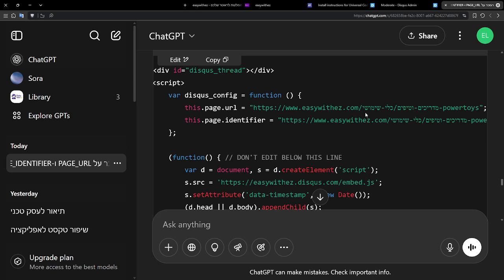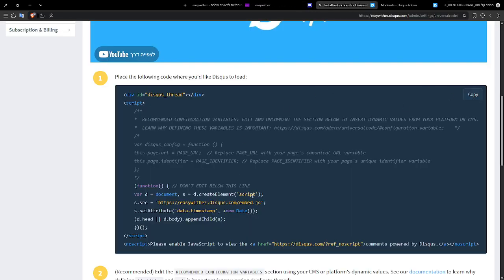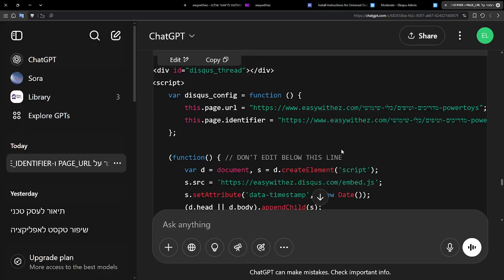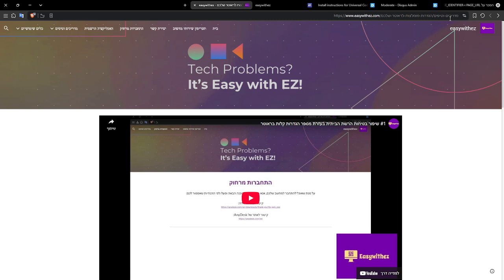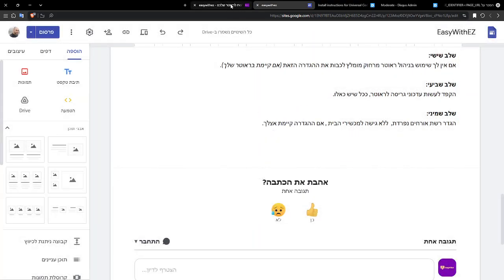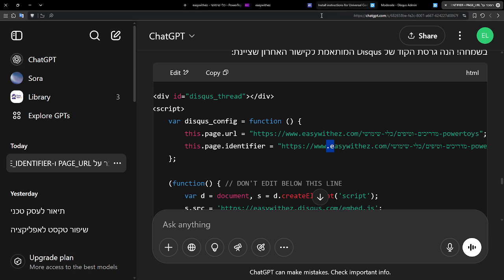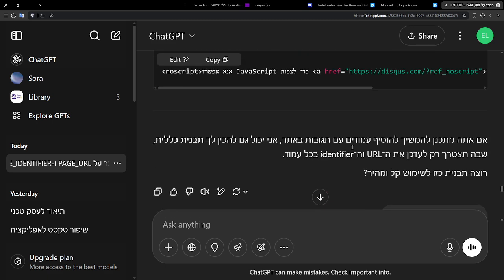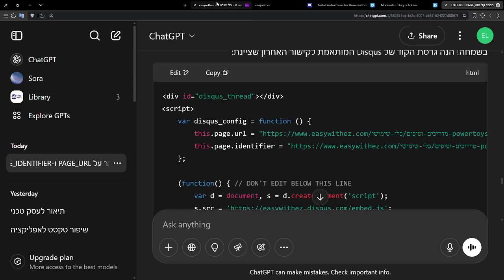Fix Disqus Comments Disappearing on Google Sites After Refresh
If you're looking to add a comments section using Disqus on your website built with Google Sites,
and you’ve successfully added it, but notice that the comments disappear after refreshing the page,
watch this video for a quick solution.

Copy the code from Disqus, and in the two lines below, paste the appropriate link:

this.page.url = "Enter the specific and full URL of the page where you want to post comments.";

this.page.identifier = "Enter the specific and full URL of the page where you want to post comments.";

00:00 Introduction
01:50 The cause of the problem & How to fix it

Learn, understand, and solve problems in areas such as:
🖥️ Operating Systems - Windows, Linux
📱 Smartphones & Tablets - Android
💻 Computers, Streaming Devices (Android TV, Google TV), Peripherals
🌐 Internet, Cybersecurity, Information Protection
🛠️ Website Building Tools, Plugins & Optimization Services
🔧 Tips and tech support for users of all levels

📌 Regular updates, smart solutions - all explained clearly and simply.